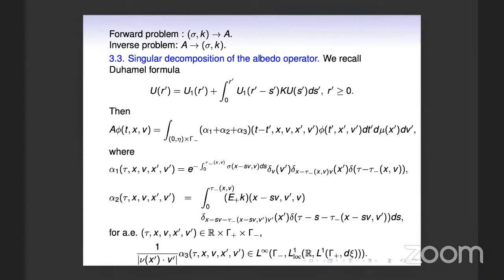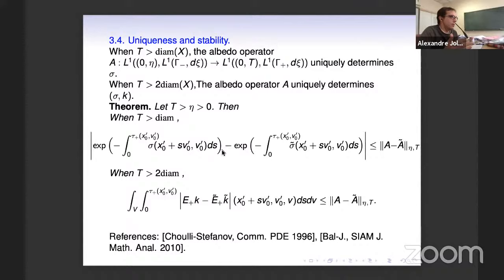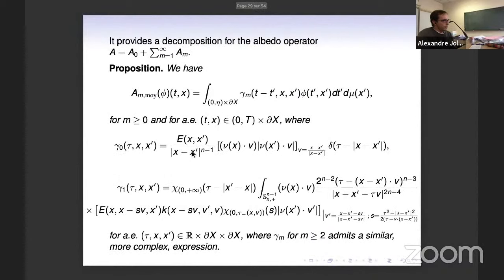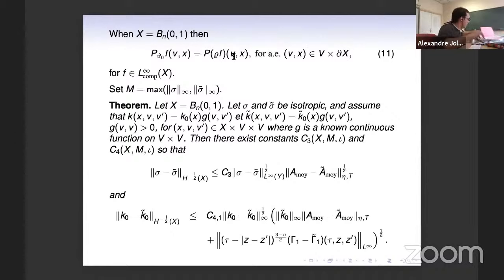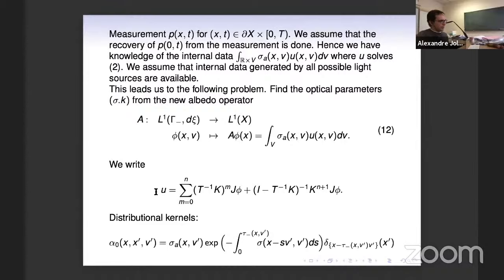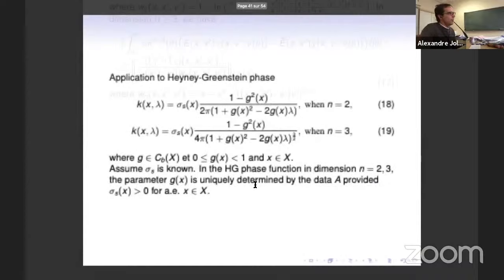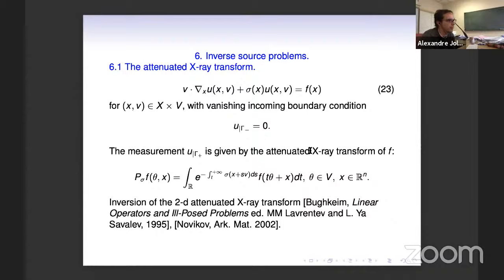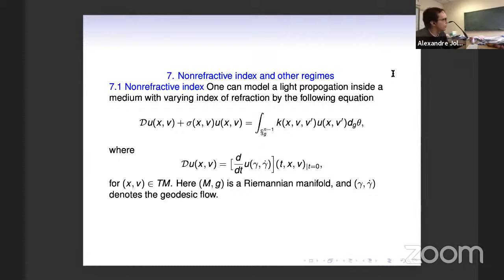Inverse problems for transport equations (Lecture 2) by Alexandre Jollivet